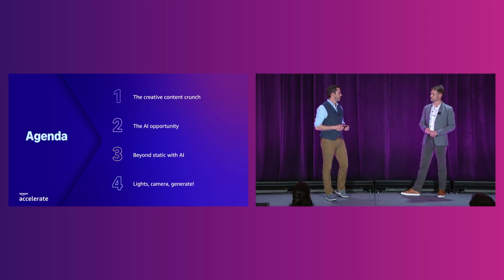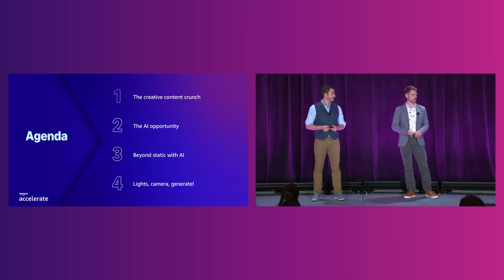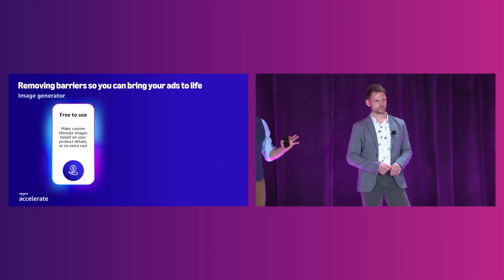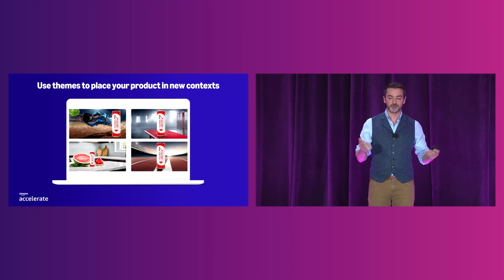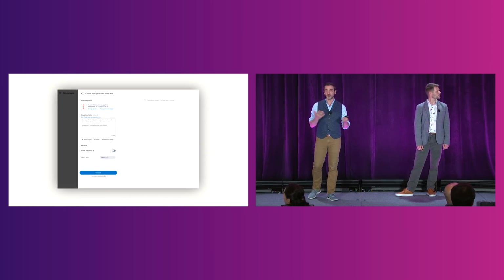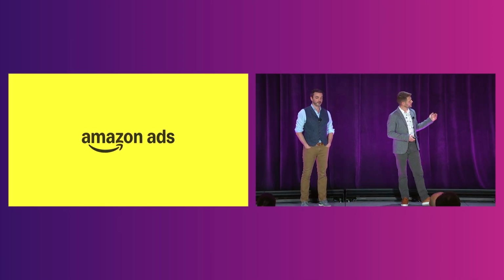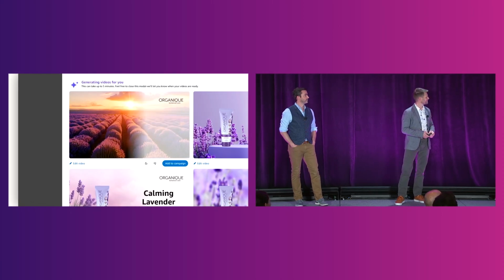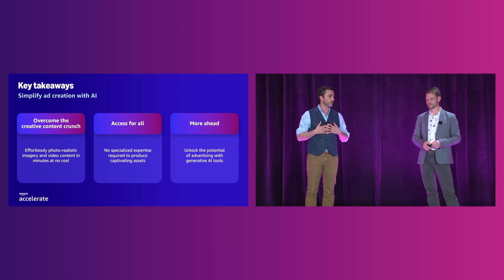Amazon Accelerate 2024 | From Concept to Campaign: Produce Compelling Creative with New AI Tools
Lights, camera, generate! Join us to discover how Amazon Ads’ newest tools leverage generative artificial intelligence (AI) to break down creative barriers and optimize your advertising campaigns. Be one of the first selling partners to dive into the details of these new tools, designed to help you produce richer creative that’s tailored to your brand’s goals—no production expertise needed.

Additional links:
Have a selling account?